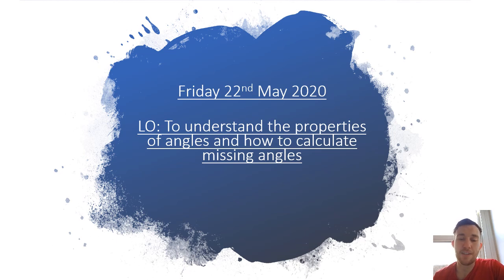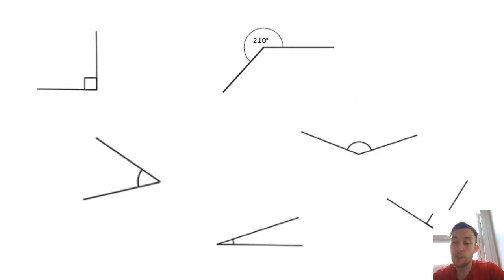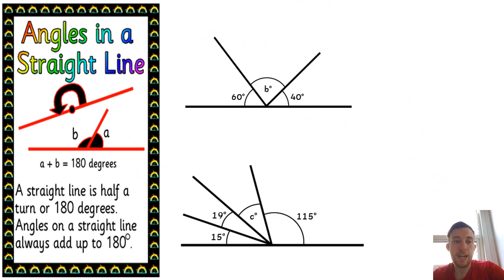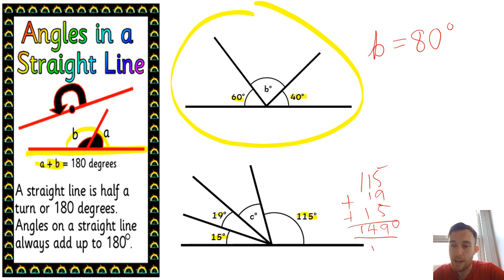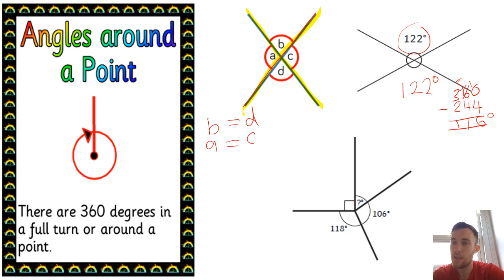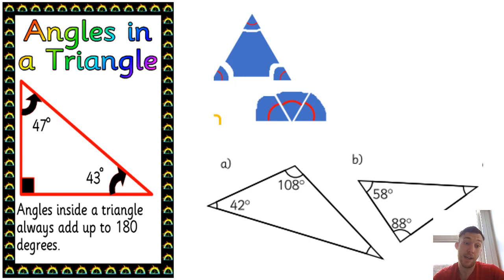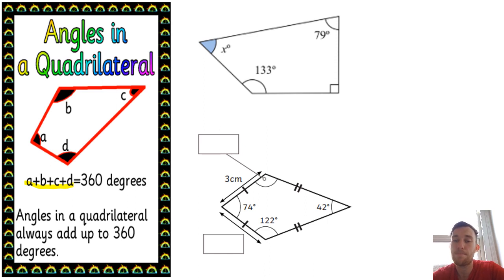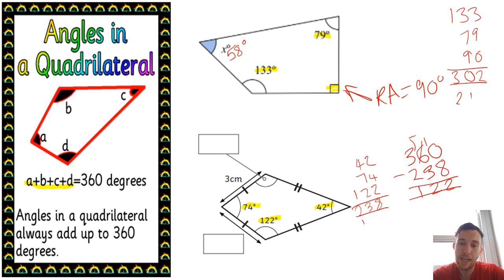Y6 Maths Angles Friday 22nd May